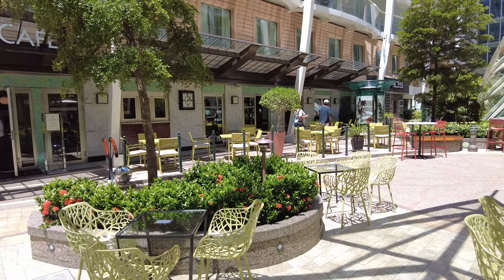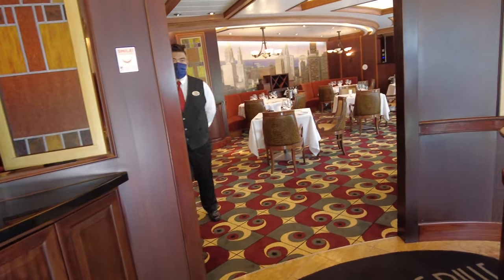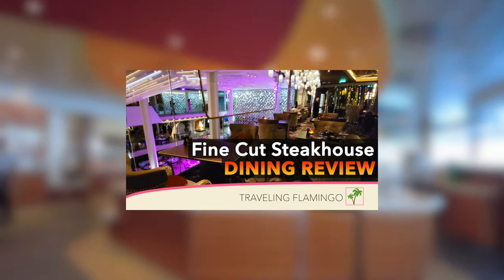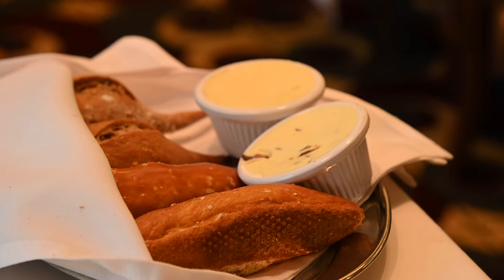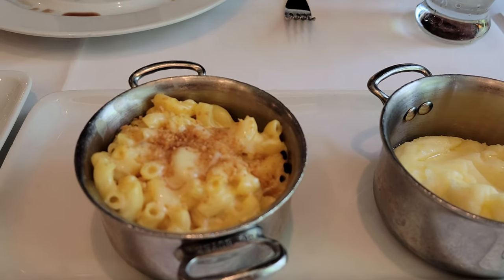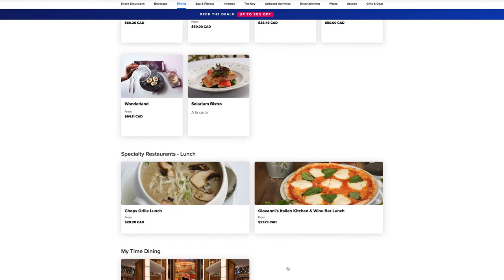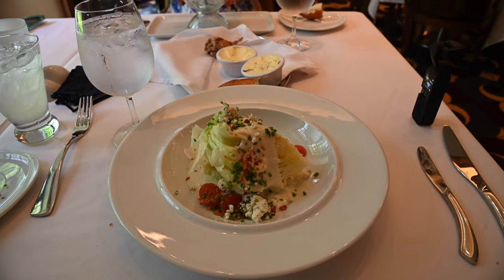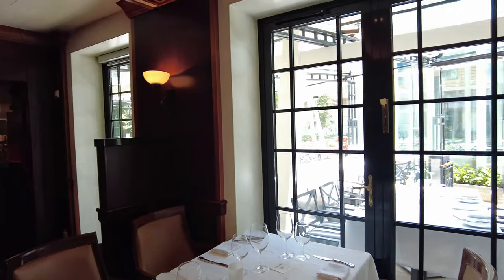🥩 Popular Chops Grille Steakhouse Review - Royal Caribbean Cruise Food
Cruising is expensive and the costs can start to add up fast. Royal Caribbean Cruise food options are extensive and some have an additional cost. How do you choose which one to spend your time and money at? Today we are sharing our Chops Grille review, which is the American Steakhouse on Royal Caribbean Cruise ships. We are going to tell you everything you need to know to decide if this restaurant is one you would want to spend your time and money at.

Chops Grille is on almost of all the Royal Caribbean Cruise ships. The theming is what you would expect from a steakhouse. There are a lot of dark woods, at one end there is a large wine cabinet, and nice large armchairs, all of which gives it an upscale feeling. At the other end of the restaurant a portion of the kitchen is open so you can see all the action. Chops Grille Royal Caribbean has an intimate feeling and is a great location for a date night.

Our Chops Grille Review would not be complete without talking about the menu. This is not the menu that you would have had in the past, Royal Caribbean Cruise food has stepped up its game and brought more of a contemporary flair. There are lots of steaks, seafood and lobster. Included in the cost is a three course meal, and you can ask for all the appetizers you want to try and desserts but only one main.  We liked the menu at Chops Grille Royal Caribbean but not all the plates blew us away.

We hope that you liked our video about Royal Caribbean Cruise food at Chops Grille. Have you ever dined at Chops Grille Royal Caribbean before? Do you have any other Chops Grille Royal Caribbean review tips that you would recommend?

We have lots of other cruising videos you might want to check out.

Happy Travels! 🦩